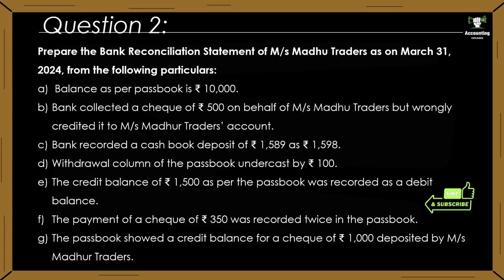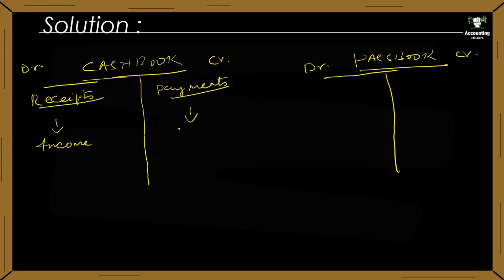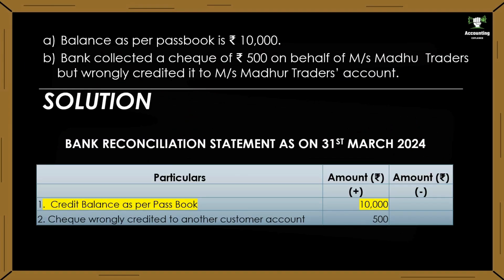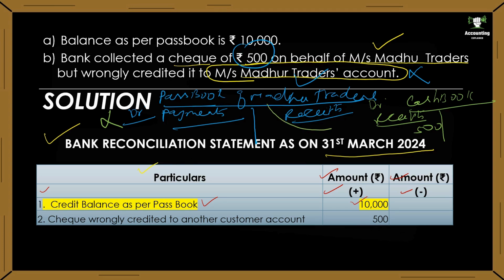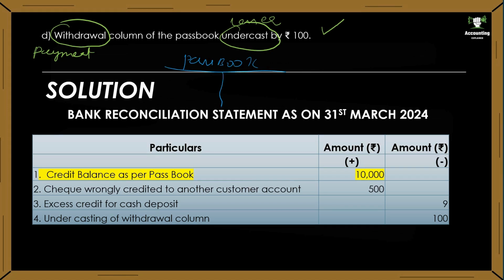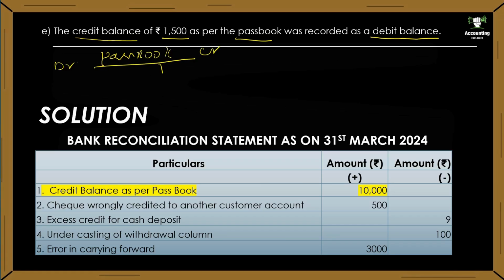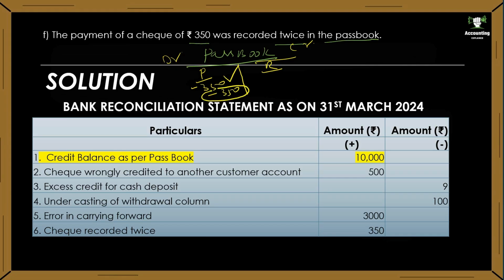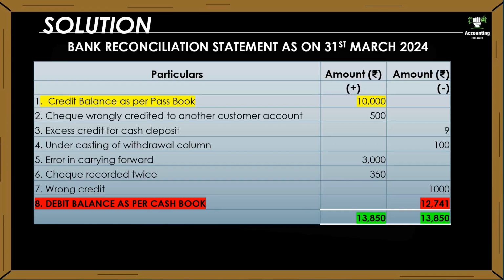BRS Important Exam Question No.2 Solved : Pass Book Credit Balance Given | Last Minute Revision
Class 11 Chapter 5 : Bank Reconciliation Statement

Welcome to Account Wise Academy by CMA Latha Venkateswaran (AIR 37)! In this video, we solve a crucial BRS important question: find the pass book balance when the Pass book shows a Credit balance—perfect for last-minute revision before your accounting exams. I break down each transaction step-by-step, ensuring you master bank reconciliation.

This is an essential probable exam question—learn how to adjust errors like error in carrying forward amounts, debit taken as credit with my expert guidance. Whether you’re cramming for tests or revising core concepts, I’m here to help you excel in accounting. BRS Accounting Class11 NCERT ExamRevision PassBookBalance CashBook CMA ProbableExamQuestion bcom ca acs mcom mba.

At Account Wise Academy, my goal is to make accounting easy, exam-focused, and fun. Don’t miss out—watch now, solve with me, and crush your exam!